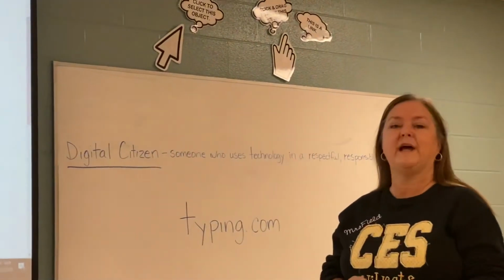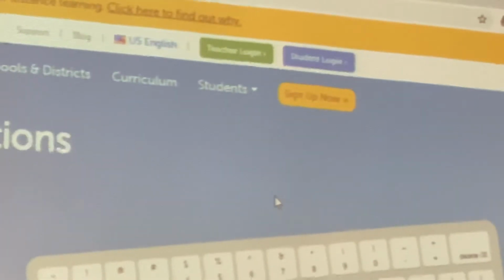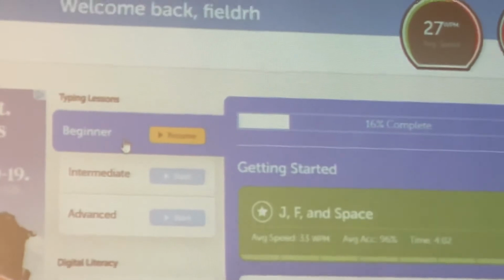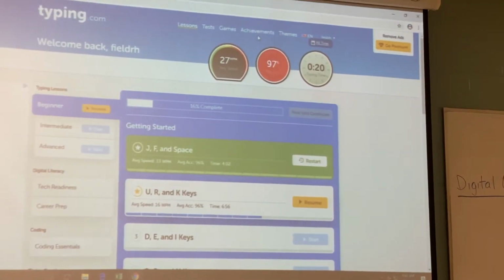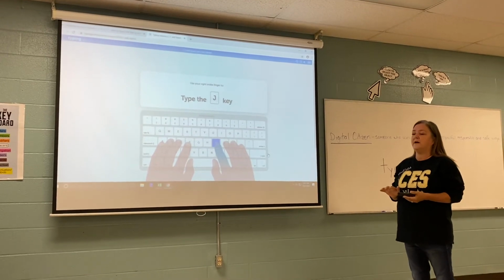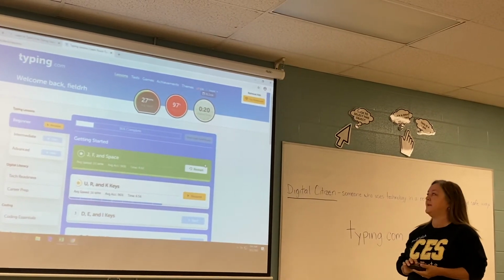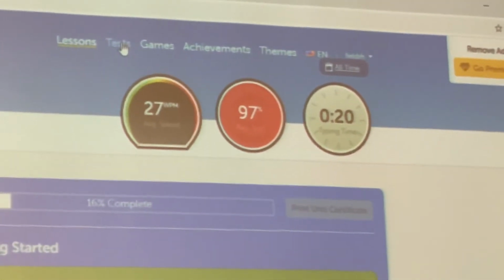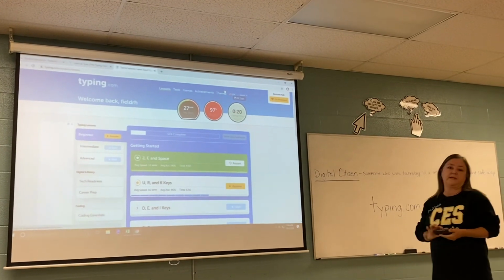Accessing Typing.com Directions - CES Computer Lab